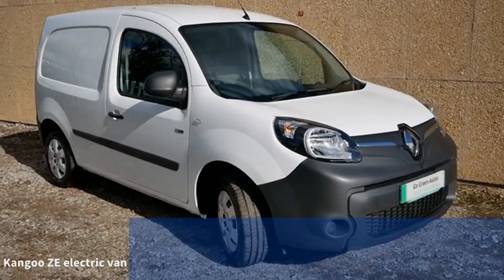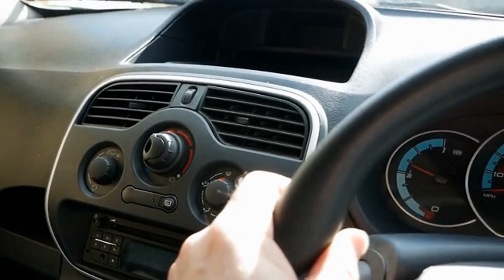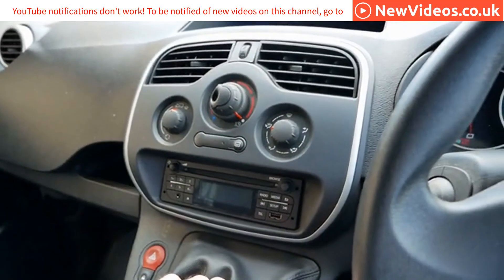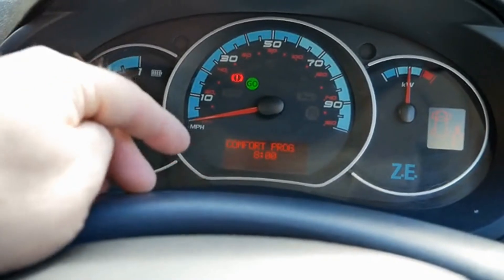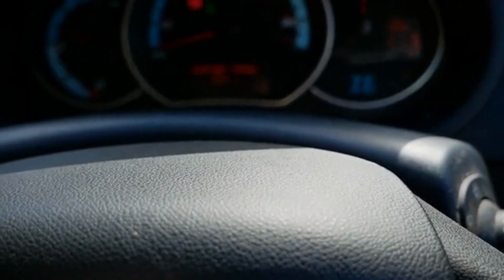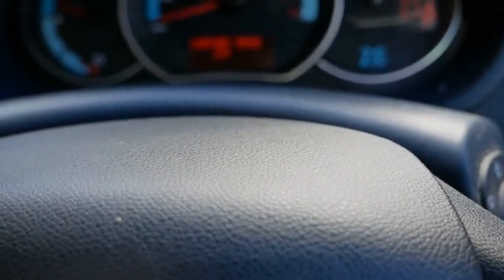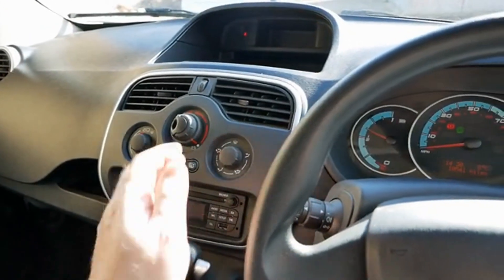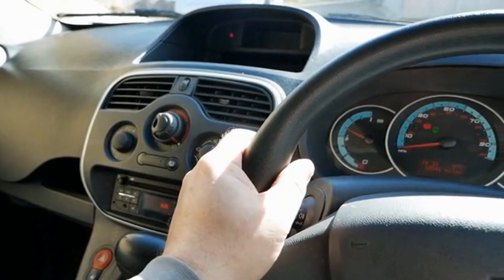How to use pre-conditioning in a Renault Kangoo ZE electric van (22kWh & 33kWh models)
All Renault Kangoo ZE electric vans from around 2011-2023 have a basic pre-conditioning function as standard. That's the 22kWh and 33kWh versions. In this video I explain what it is and how you use it.
Pre-conditioning is a function that many electric vehicles have where the vehicle will heat up the cabin at a set time, while still connected to your home charger. It therefore means your vehicle is pre-heated on a cold winters morning, so when you leave, you still have a 100% charged battery with 100% range and can then minimise heater use and maximise your driving efficiency.

Chapters/timestamps
00:00 All Kangoo ZE vans have pre-conditioning
00:55 What is pre-conditioning?
01:21 Why EV range is less in winter?
03:06 How to setup pre-conditioning timer
06:01 What happens when the vehicle is on charge
07:04 Heating doesn't come on if its not cold
08:34 Unplugging in the morning
09:40 Failed demo as cabin is already warm
10:34 Outro
10:56 Channel feedback